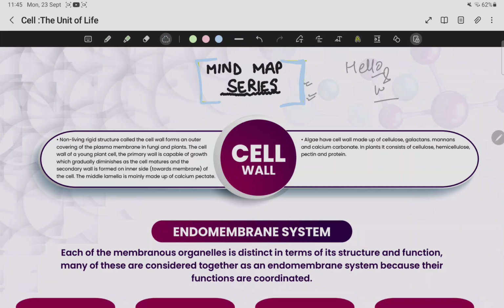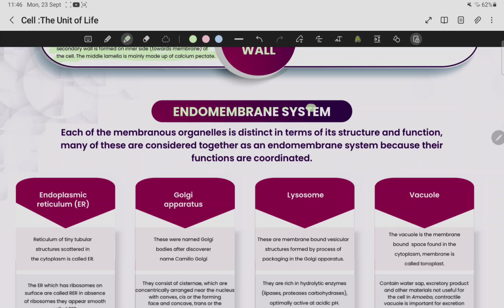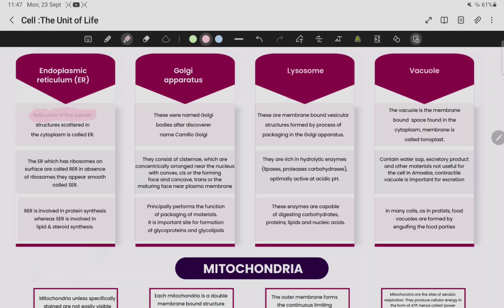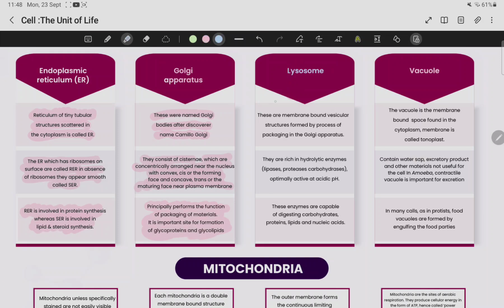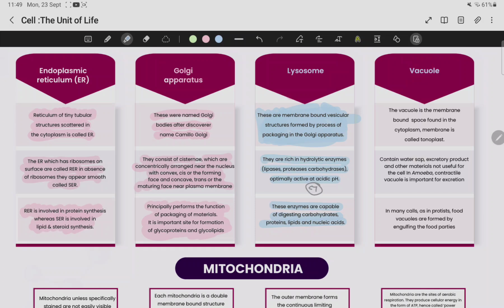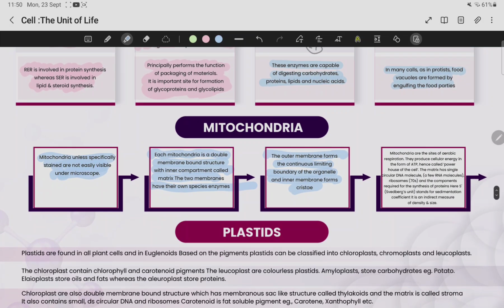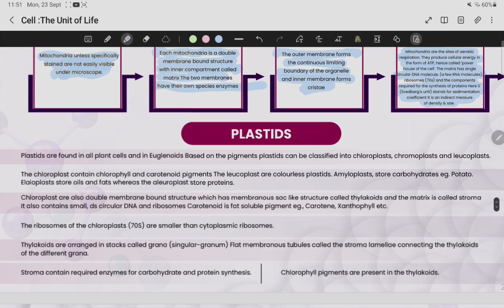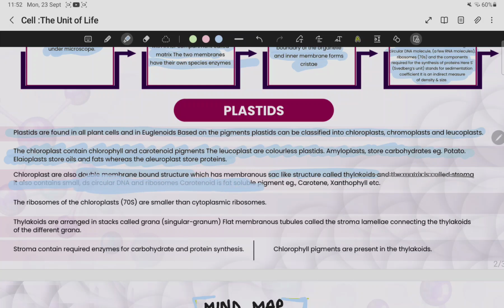Botany cell the unit of life (2)